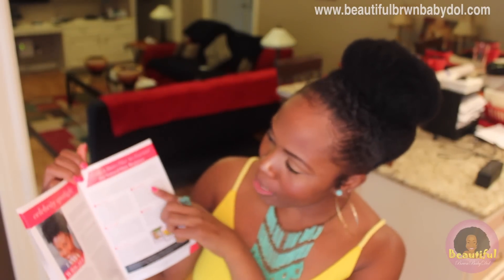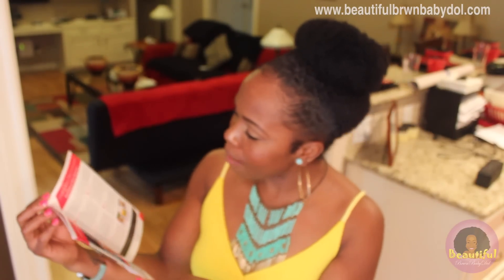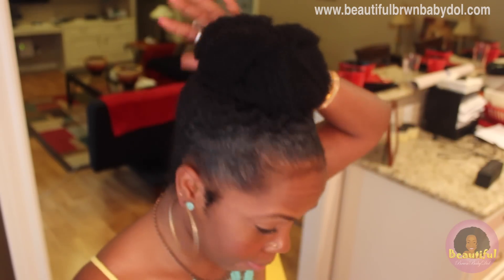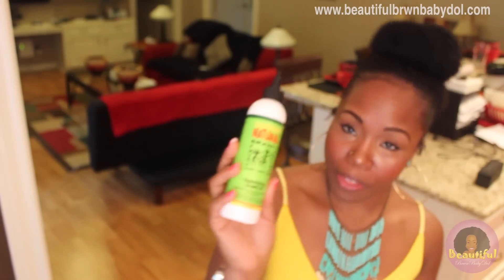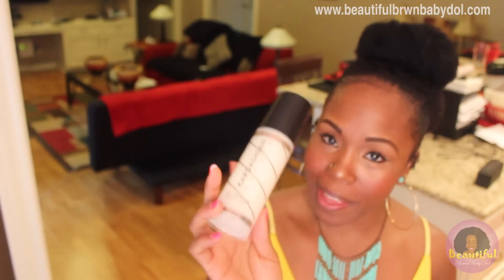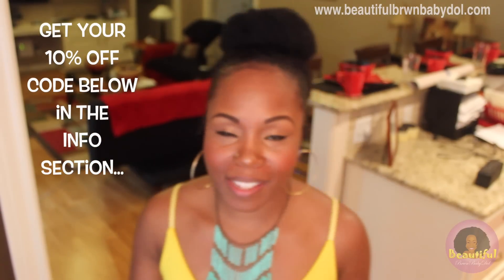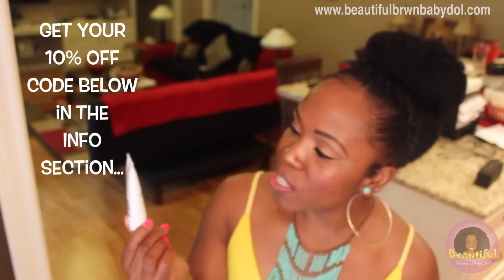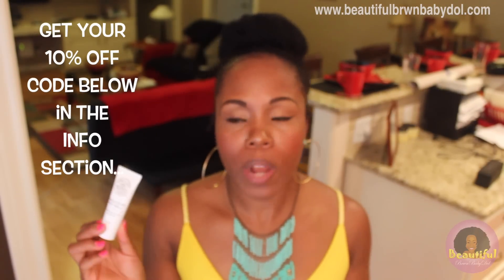Hair Butters, Oils & Full Size Natural Hair Products Under 25$ || New CurlKit Review